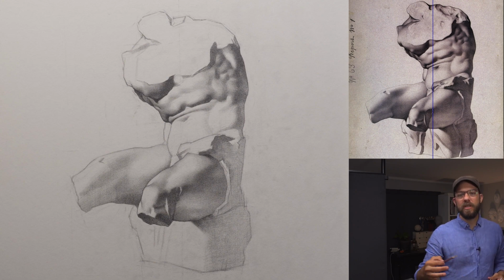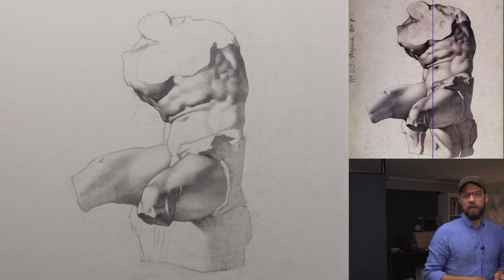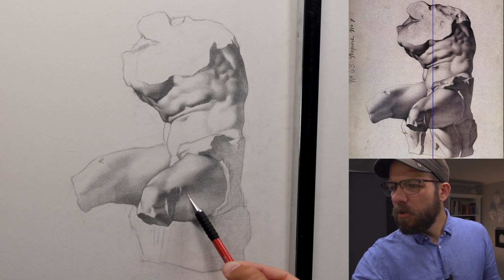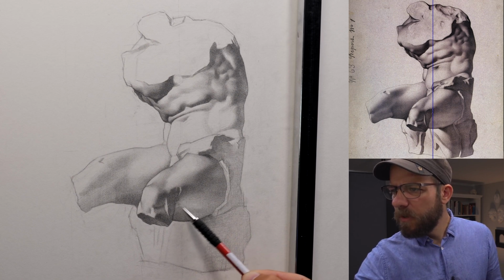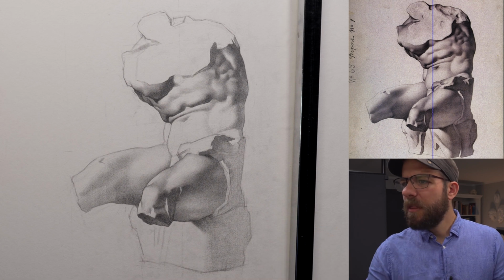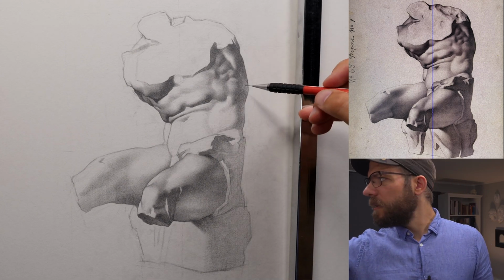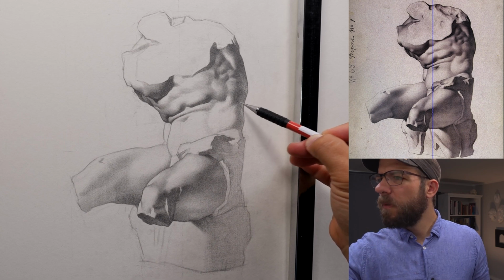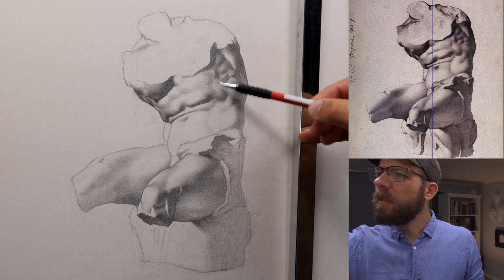How to draw an Advanced Bargue: Lesson 3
In this video we are wrapping up our drawing of the Belvedere Torso. It is probably the most complex Bargue assignment in the Bargue program and so it will be the final Bargue study that we make in the Atelier Tier.